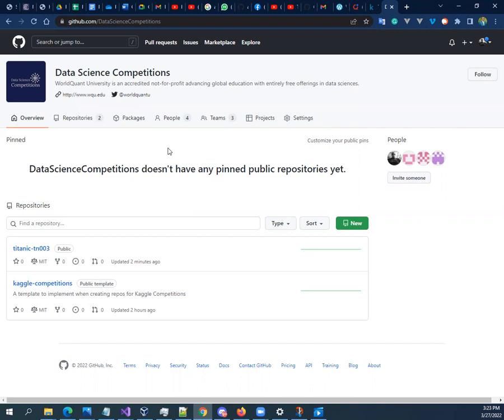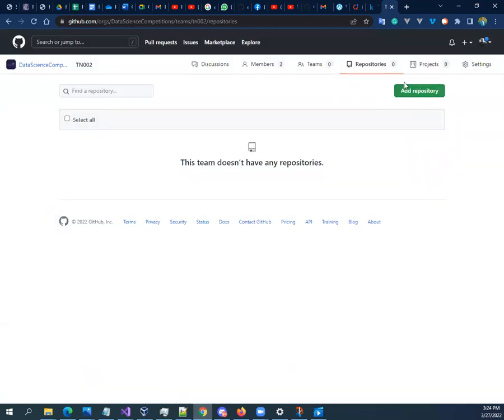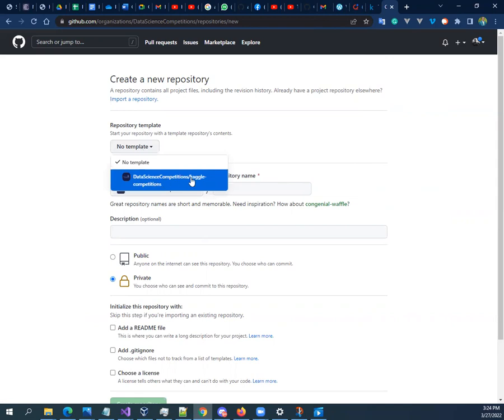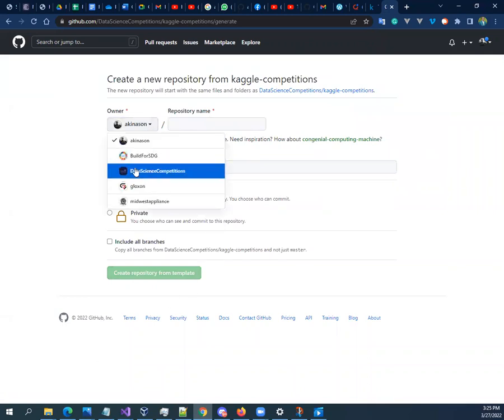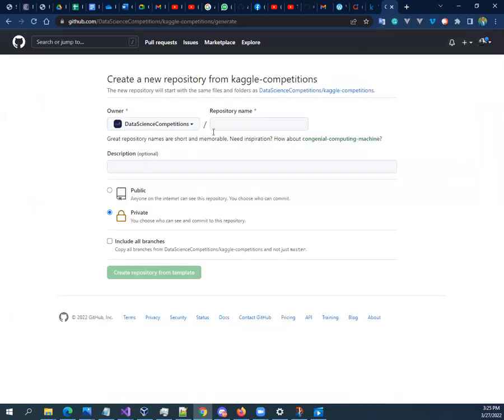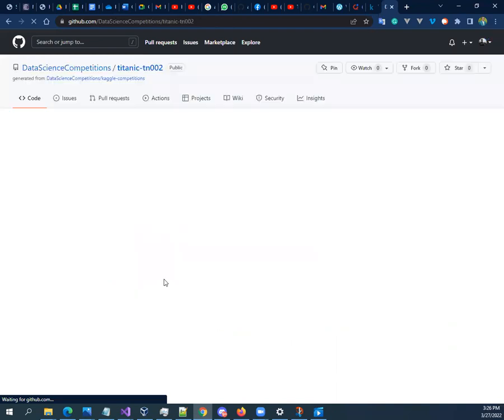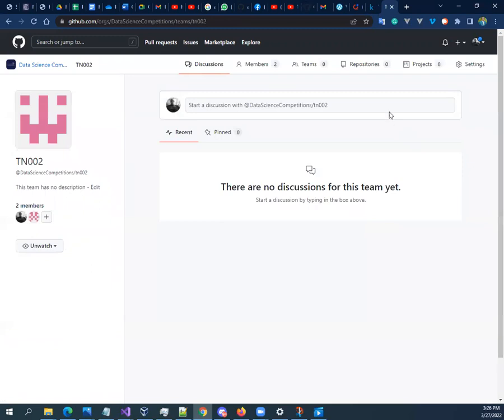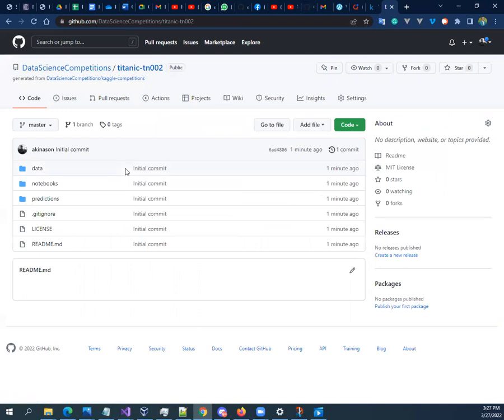3 - Create Github Repository and Add to Your Github Team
In this video, I show you how to create your Github organization repository and how to add it to your Github Organization Team.